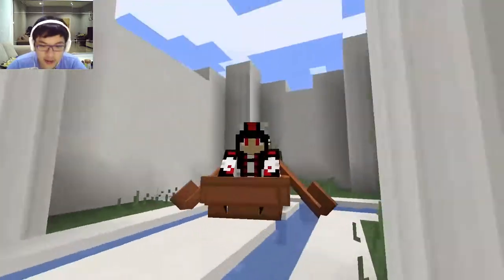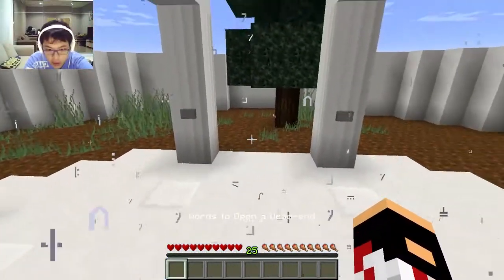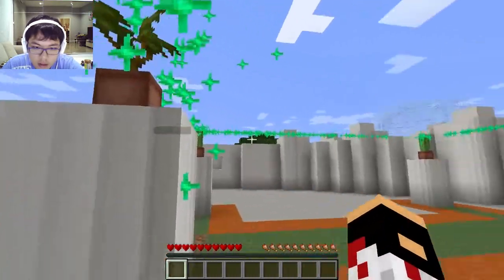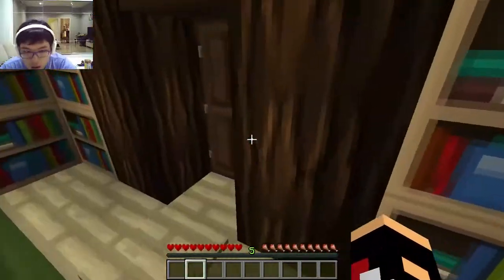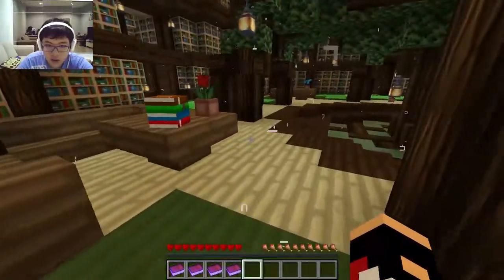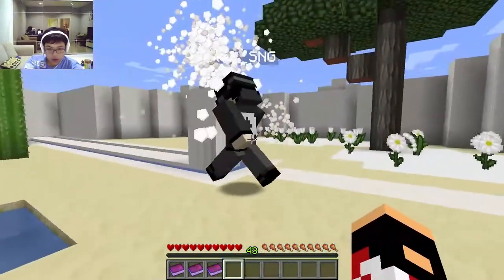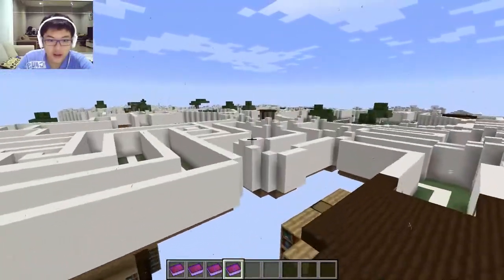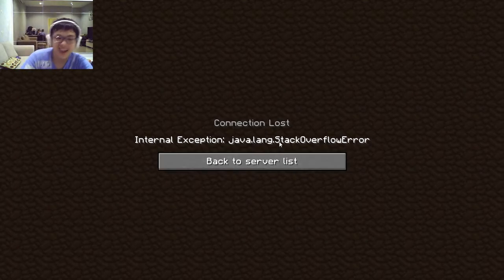A MIND-BOGGLING EXPERIENCE - Lost in the Garden (Minecraft Maps /w StarNexter Gaming)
A wonderful experience that brought such nostalgia.

Map made by:
MIGIT-ZILLA

Get the game here:
minecraft.net

I do not own most of the music in this video. The music used in this video is almost entirely from the official soundtrack of the Dream Chronicles franchise.